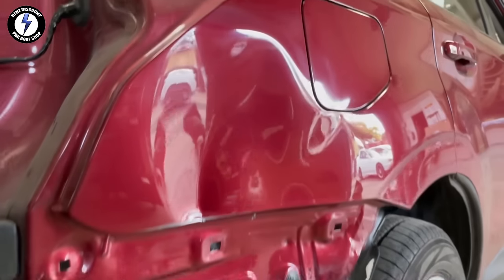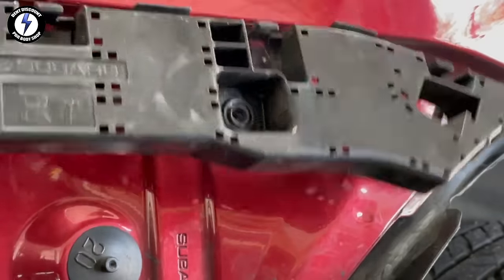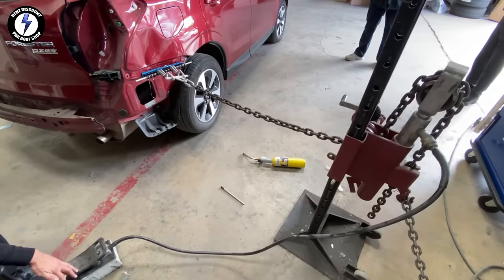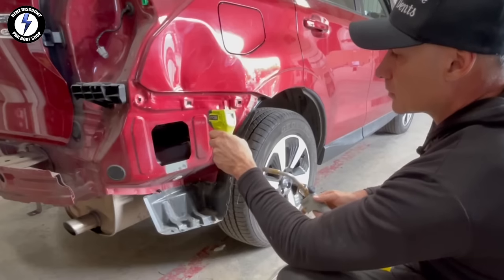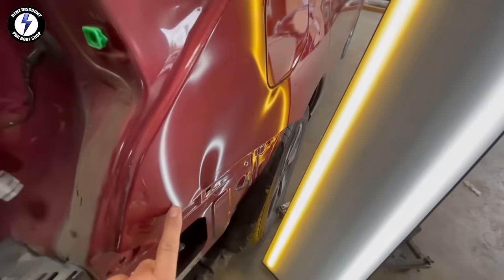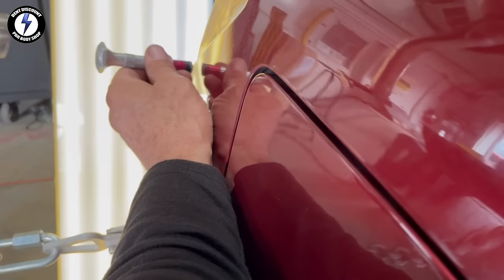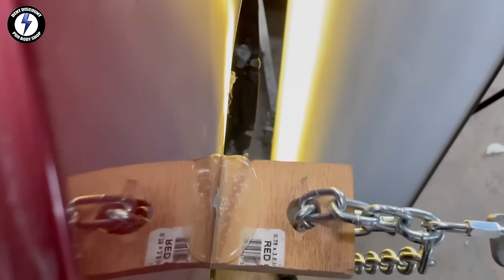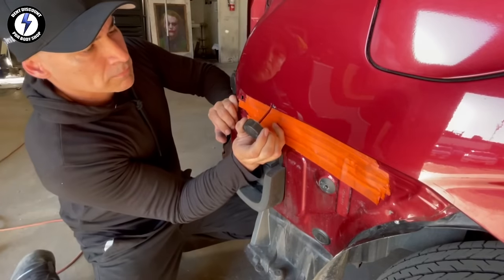Dent Pulling SHORTCUTS! | The Easy Quick Way!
Do you want to get your car fixed as soon as possible? The majority of auto body shops in Silicon Valley have a 5-day wait time. Dent pulling shortcuts are simple and quick for me. In one day, I'll show you how to fix your car.

4oz Ballpeen Hammer

Gorilla Tape

Soft Hammer